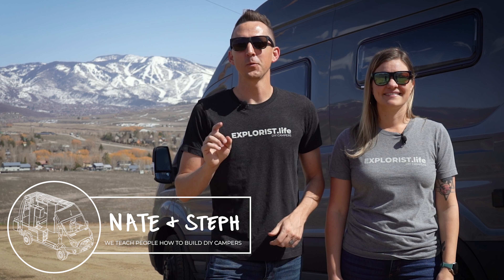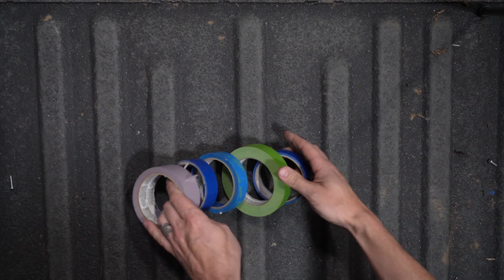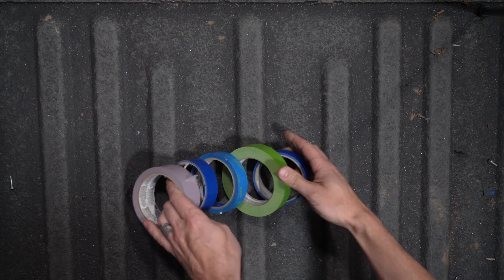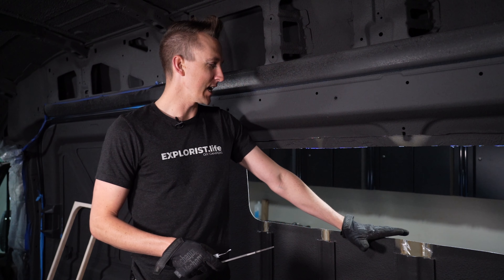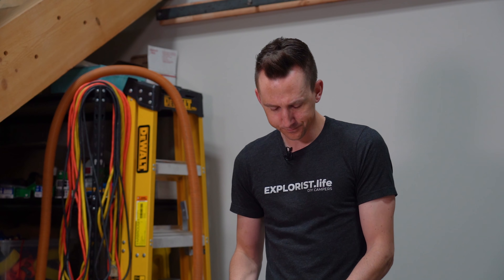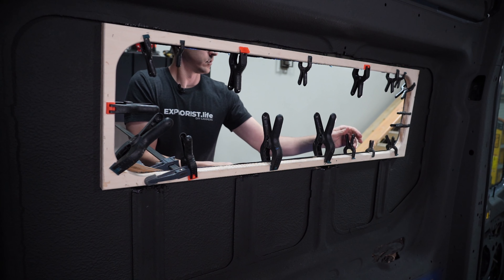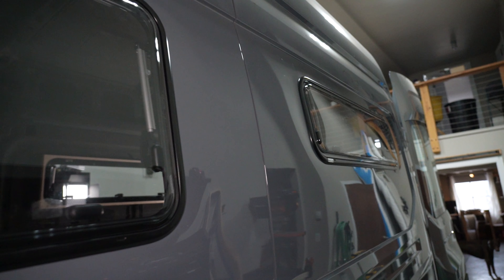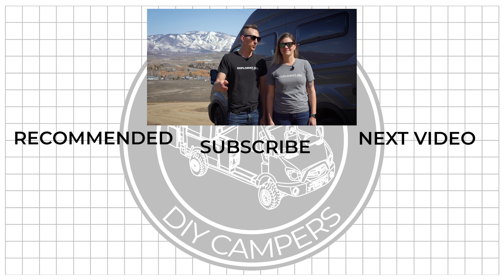Van Windows: Installation Made Easy (FULL TUTORIAL)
This video will show you how we installed 3 BIG windows in our camper van conversion to bring in light and a cool breeze.

Want to support companies who support the free-to-you tutorials we make here at EXPLORIST.life and get some high quality windows at the same time?  Consider using Tern Overland windows in your next build.

These are the sizes of windows we used in this video:
➤Driver Front: 450mm x 900 mm
➤Driver Rear Bunk: 1100mm x 300mm
➤Passenger Rear Bunk: 1100mm x 300mm
➤Wall Thickness: 35-44mm / 1.38" - 1 3/4"

These are the Satsang Vanworks Trim Rings we used in this video.

00:00 Introduction
00:24 Arctic Tern Window Information
01:37 Tools Needed to Install the Windows
02:29 Unboxing the Windows
03:22 Making a Template
05:05 Marking Window Hole Location
08:45 Cutting the Hole for the Window
09:46 Installing Spacer Ring
10:22 Trimming Body Supports for Spacer Ring
10:50 Treating Window Hole for Rust Prevention
11:20 Window Screw Lengths Explained
12:58 Installing the Window Spacer Ring
13:23 Installing the ACTUAL Window
15:04 Explaining Window 'Compression'
15:29 How the Window Works & Features
15:58 Blinds and Inner Sash Installation
17:40 Finished Pics & Outro